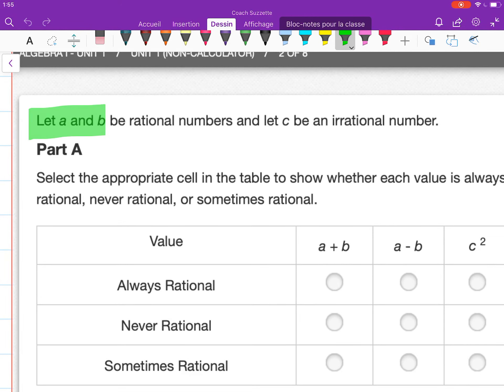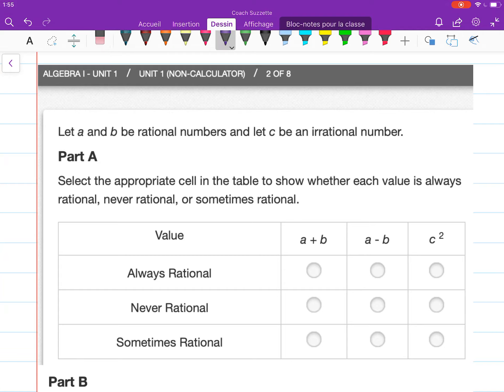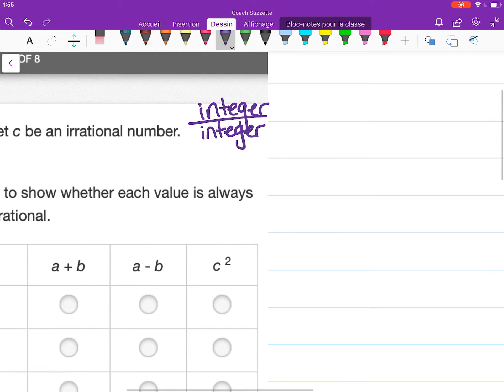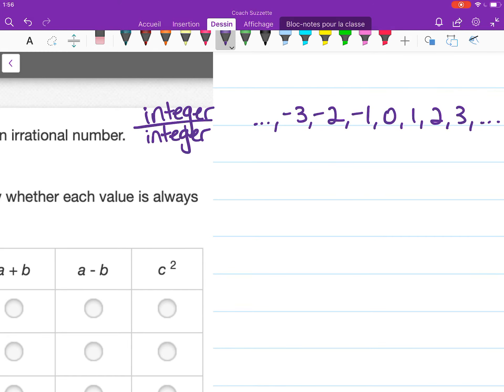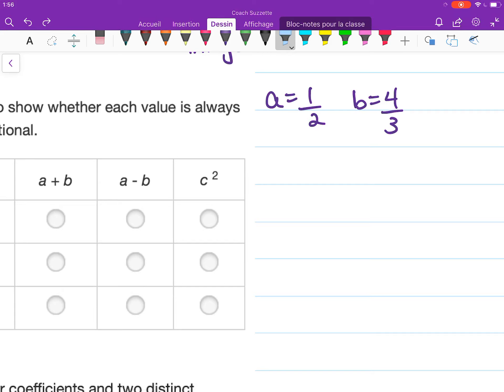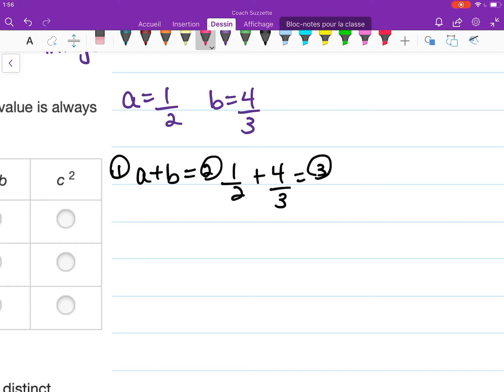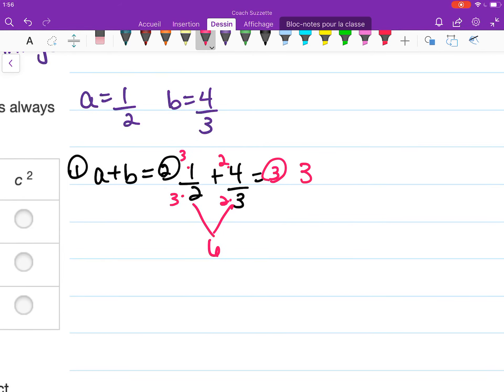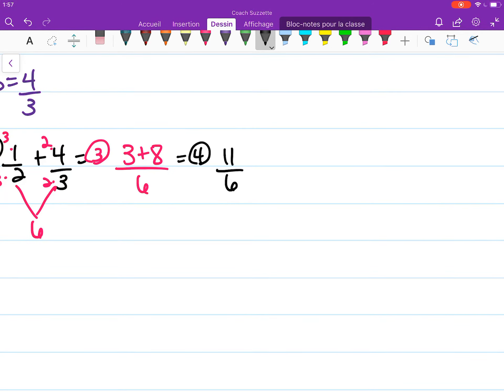How to Solve NJSLA Algebra 1 Problems: Unit 1, Example 2a1 (Non-Calculator) | Math Energy TV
Task:
Determine whether the expression is always rational, sometimes rational, or never rational.